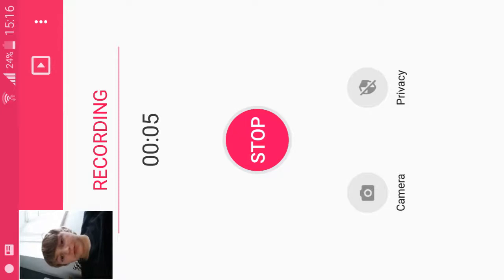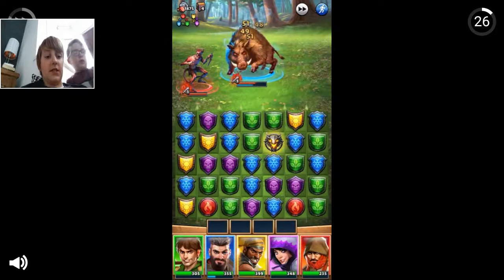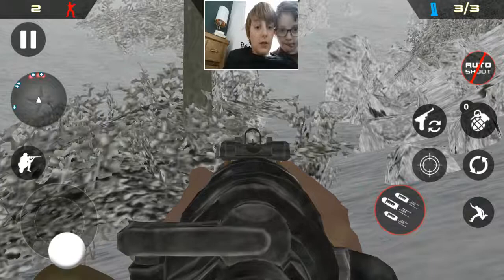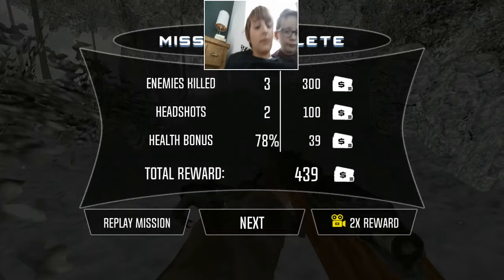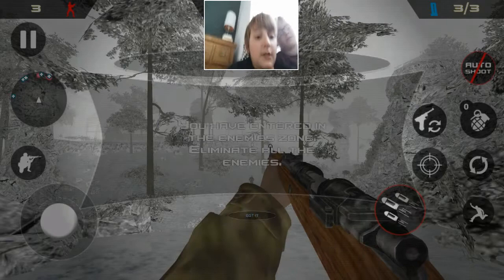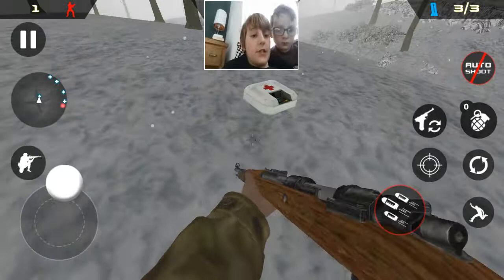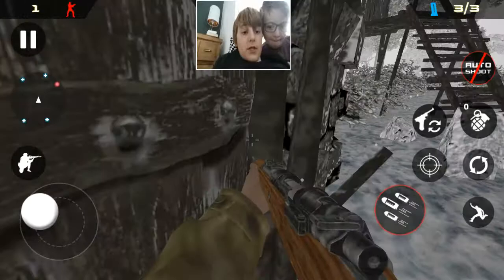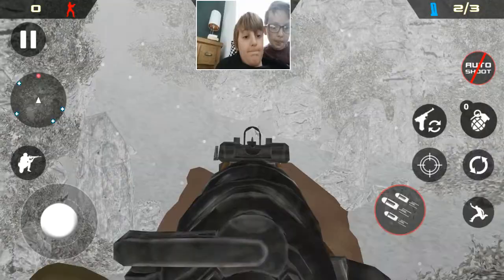Featuring The M1 grand/Call Of Sniper Gameplay